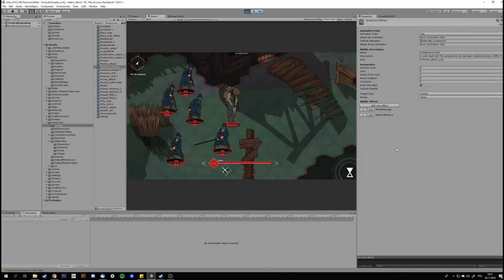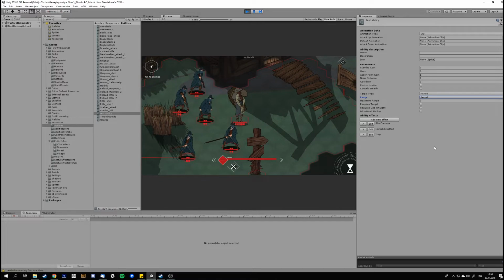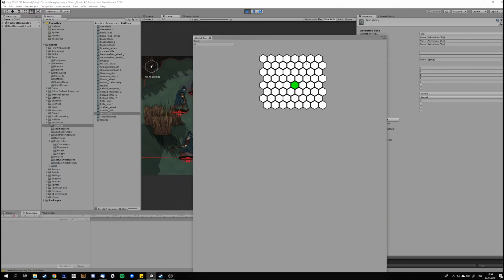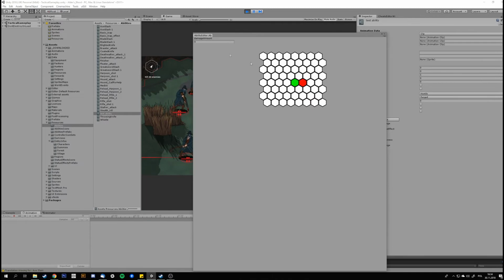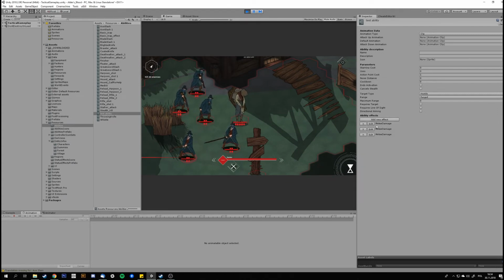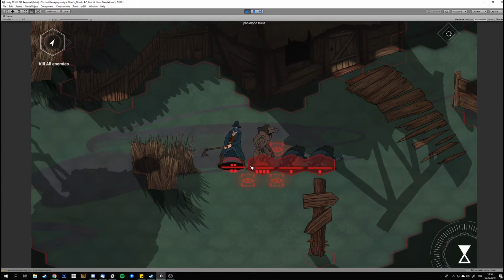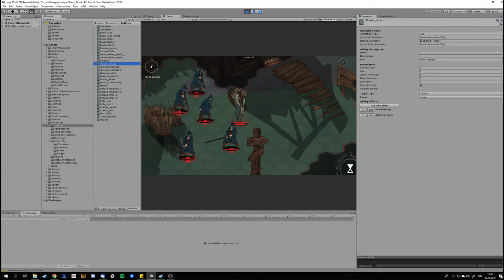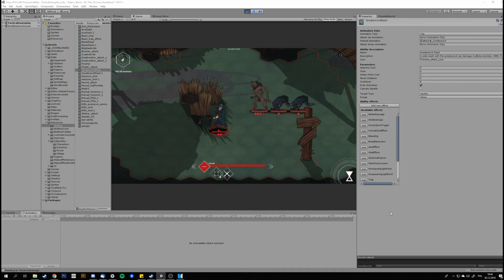Alder's Blood DevLOG - Abilities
We're back with another devlog. If you like what you see, please consider supporting us by voting for Alder's Blood during the IndieDB competition.